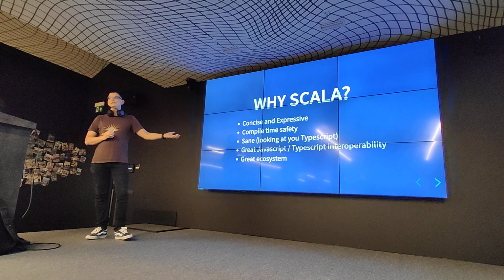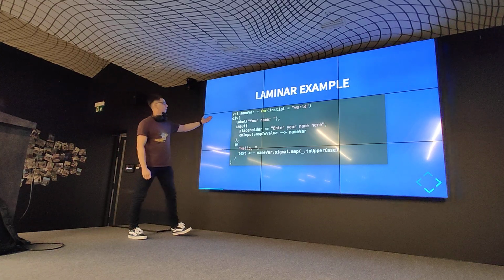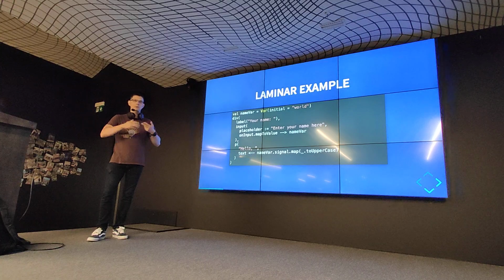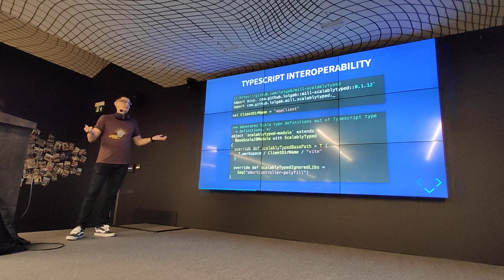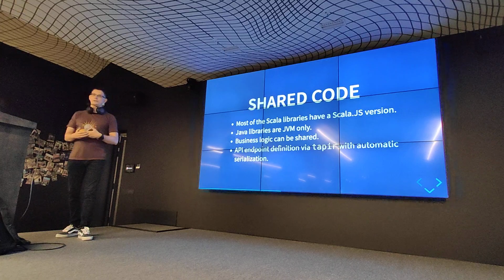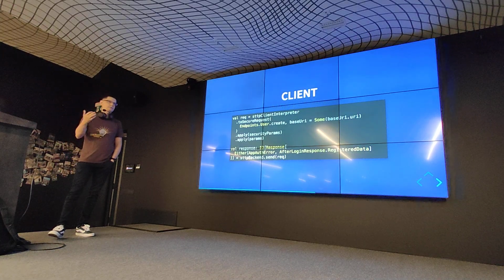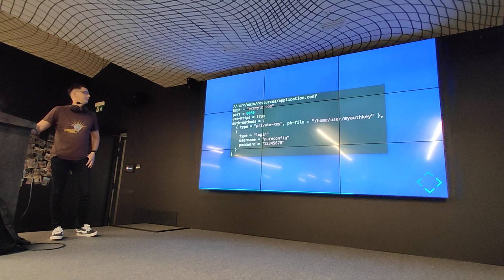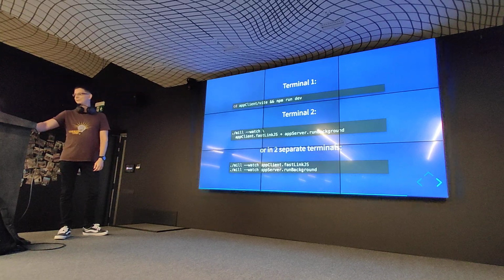Full-Stack Web Development with Scala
In this presentation I have overviewed how I do full-stack web development with Scala language.

Topics covered: frontend libraries, frontend-backend communication (tapir), server implementation, configuration, SQL migrations, building and deployment.